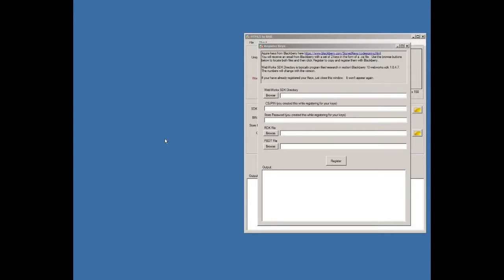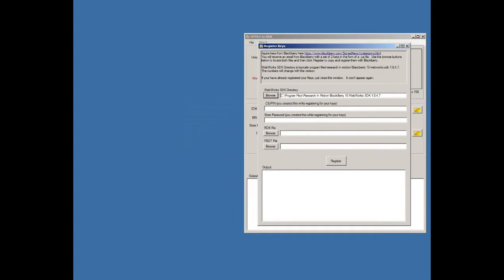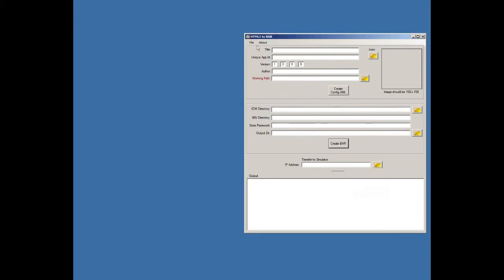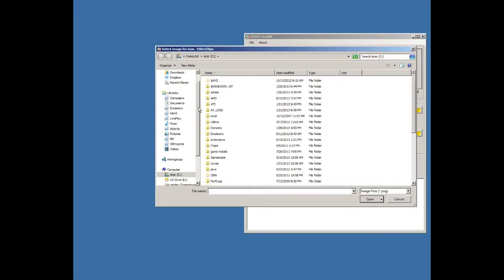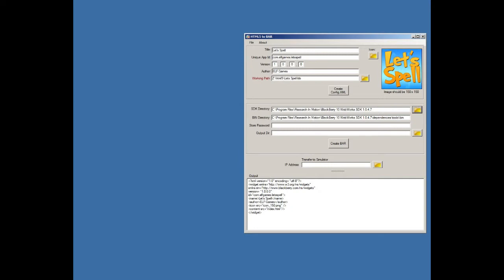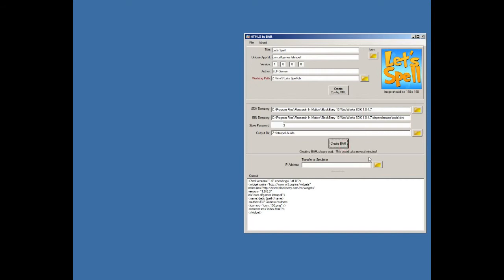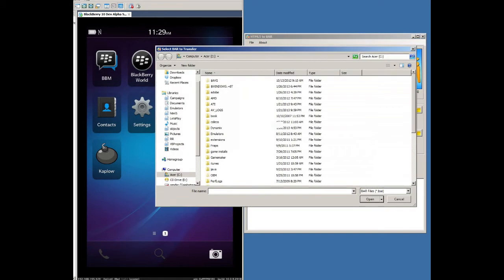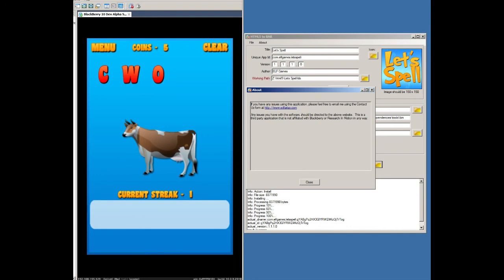HTML5 to BAR - Package your HTML5 app for use with Blackberry 10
This is a quick guide showing how to use HTML52BAR to quickly package your HTML5 app for upload to the Blackberry Store.